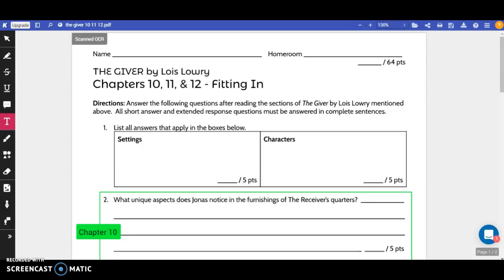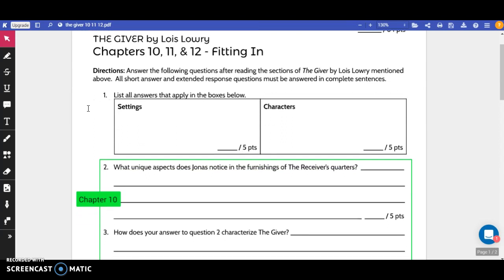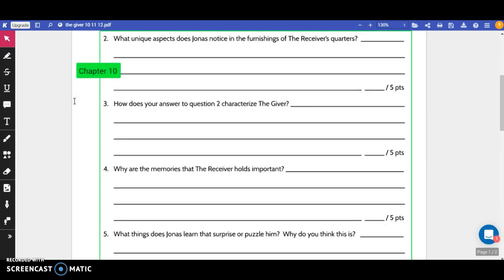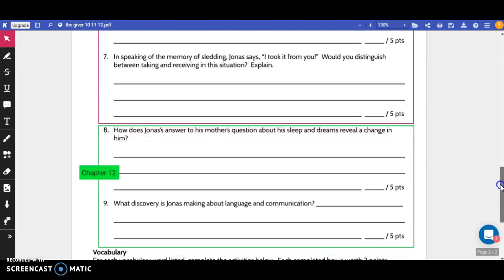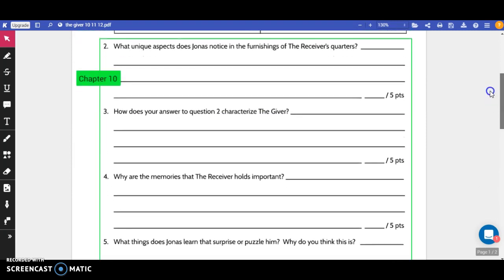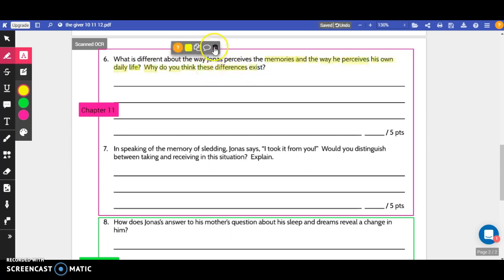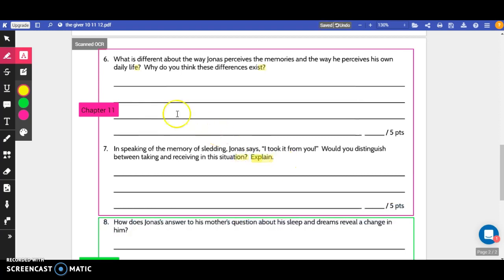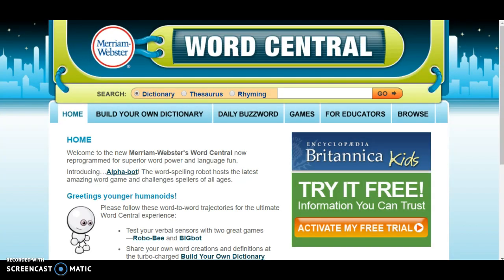The Giver, Ch. 10, 11, & 12 Questions, Directions